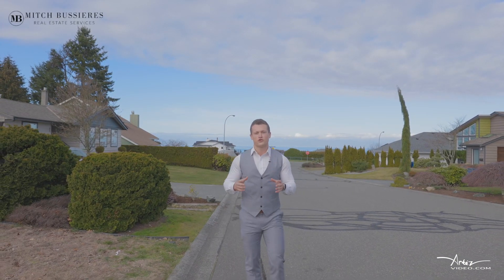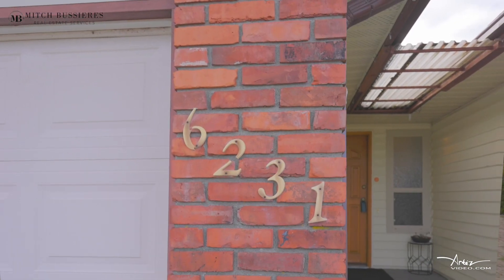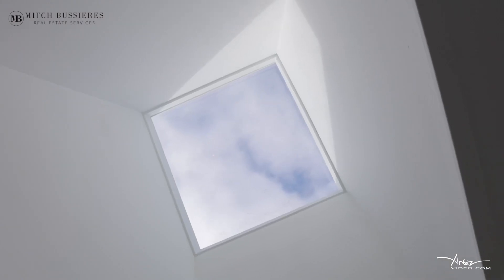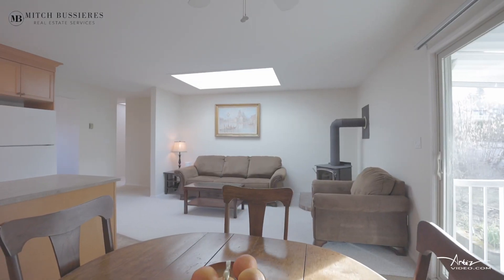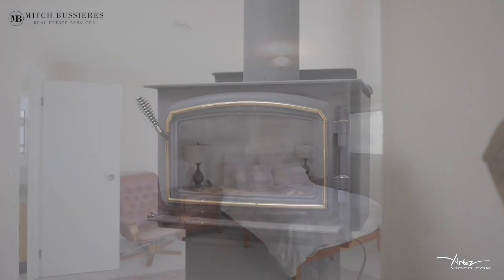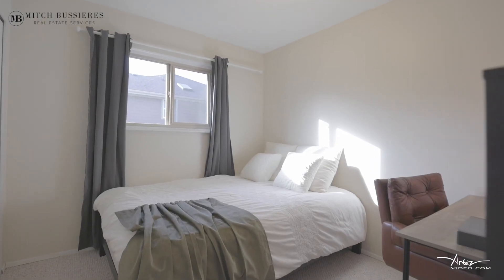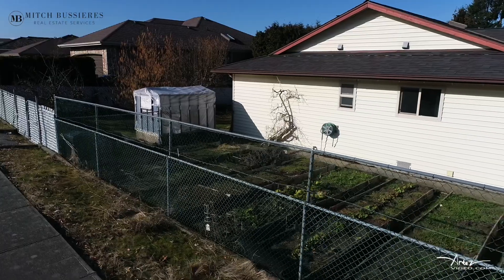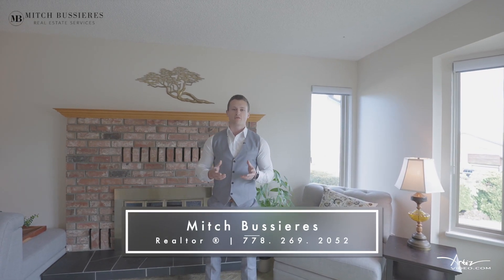6231 McGirr Road, Nanaimo BC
Spacious North Nanaimo Rancher! This home is situated on a large .21 acre corner lot in the best location just minutes from the beach, Costco, Woodgrove Mall, schools, restaurants, grocery stores and much more. Open 1587 Sq.ft floor plan offers 3 bedrooms, 2 bathrooms, dining/living room combo with wood-burning fireplace and large bay window providing ocean/ mountain views, family room off the kitchen with skylight and wood stove, functional kitchen and breakfast nook with access to your covered rear patio with southern exposure. Other features include a sizeable primary bedroom with 3pc en-suite, 4pc main bath with walk-in tub, laundry room off the double garage, large storage closet, crawl space accessed at the rear of the home, new HWT in 2019 and vinyl windows. Fully fenced backyard has tons of potential and is complete with irrigation system, shed, greenhouse and raised garden beds. This bungalow won't last long - book your viewing today! Data & measurements are approximate.

Bedrooms: 3
Bathrooms: 2
Square Footage: 1587
MLS #: 894927
Price: $739,900
Listing Brokerage: Re/Max of Nanaimo
Listing Agent: Mitch Bussieres PREC*